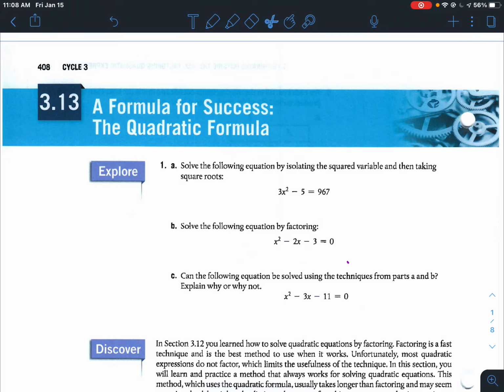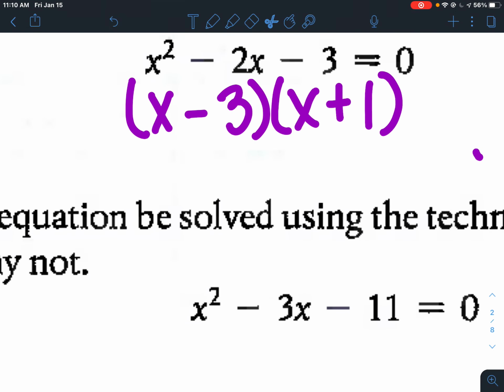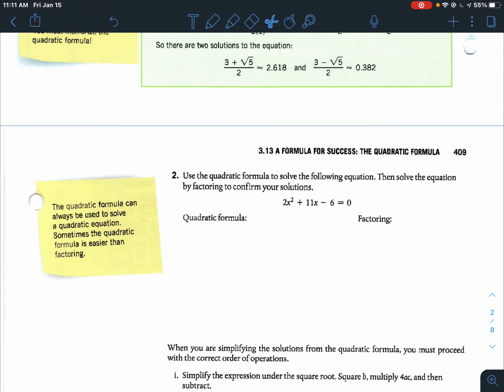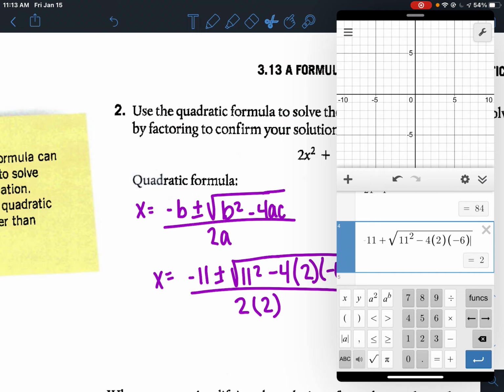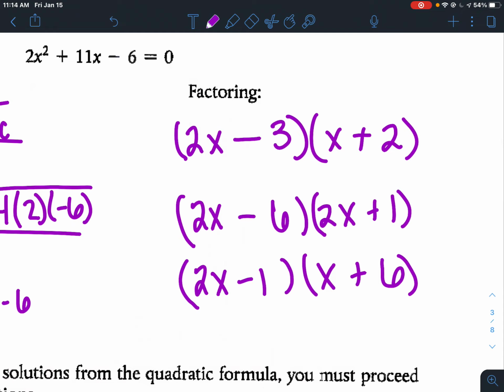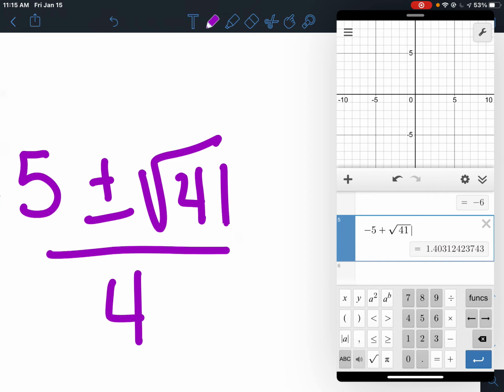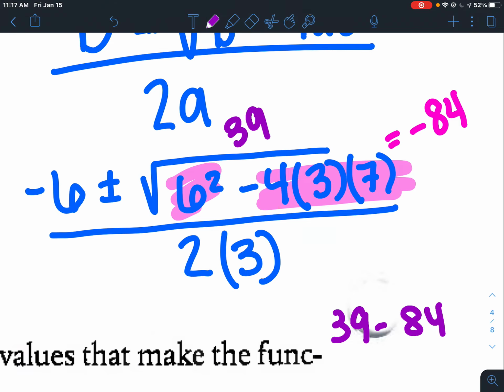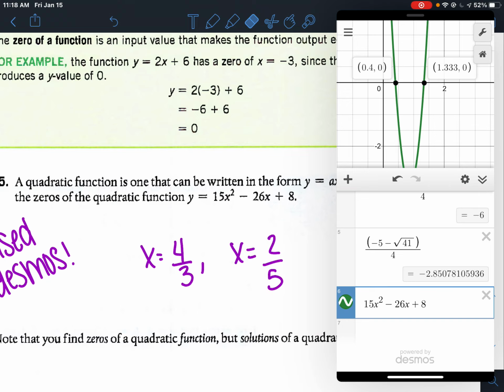3.13 Quadratic Formula VIDEO